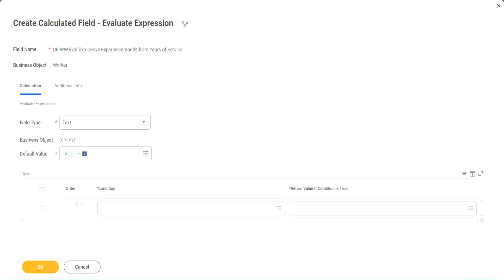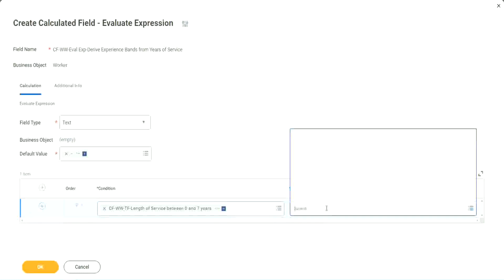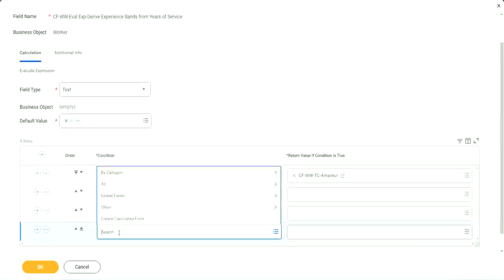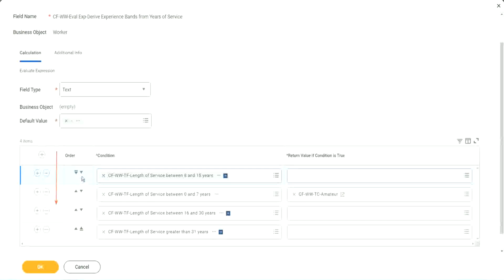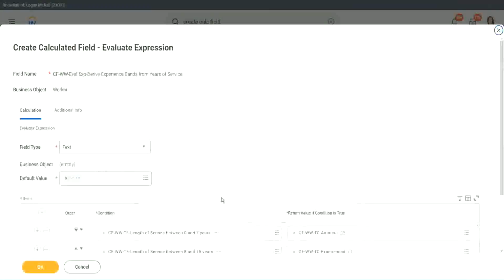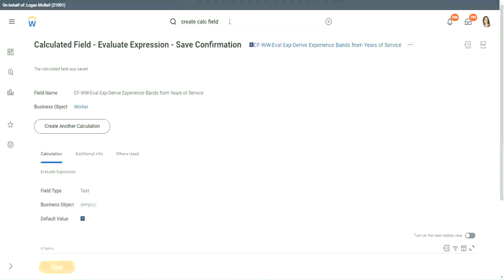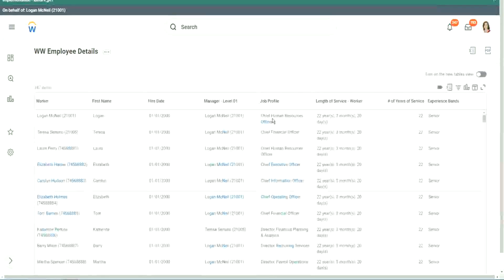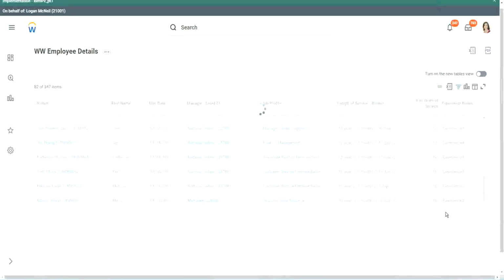Employee Details Calculated Field in WorkDay Part 1